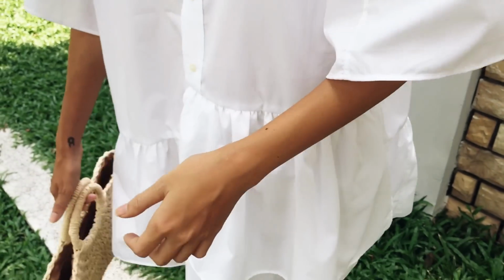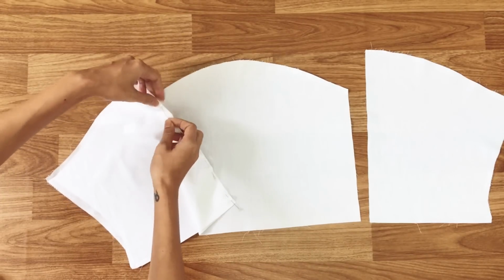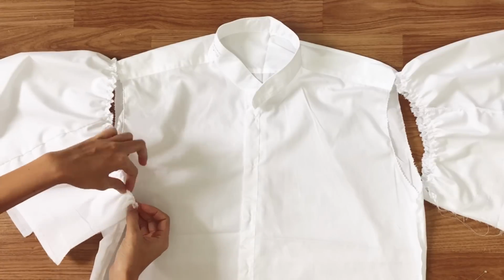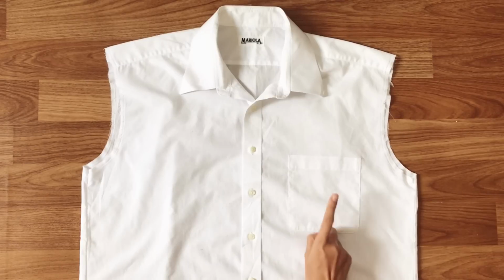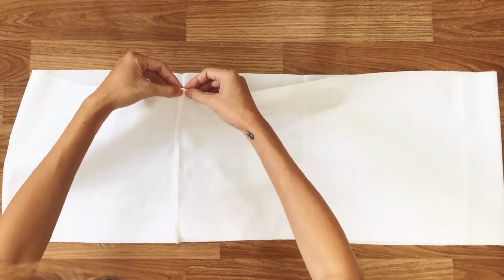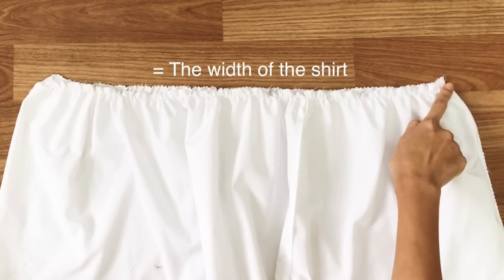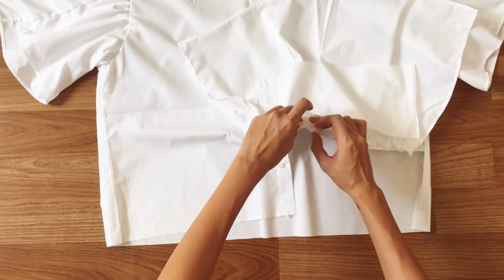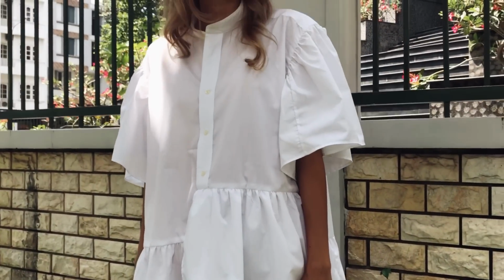Refashion men's shirts into Ruffle hem dress shirt - Men's shirt transformation idea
Hi guys,

In today's video, I'm going to share with you how I transformed 2 men's shirts into a beautiful but fashionable ruffle dress.

To make this DIY, please check out some of my basic information below:
- Sewing machine: Merrit Joyful Sewing
- Material: 2 Men's shirts in XXL size
- My body size: 82-64-92. I'm 165cm and usually wear Small size

This dress is very comfortable with the oversize style. But it's also on trend with the fashion world now. And it's not too complicated to make by yourself. So why not to give it a short?

I hope you like this idea and make one for yourself.

Join my sewing journey and be the part of it in my sewing group

Cheers,
Jess Dang